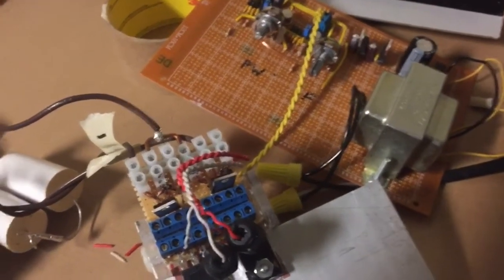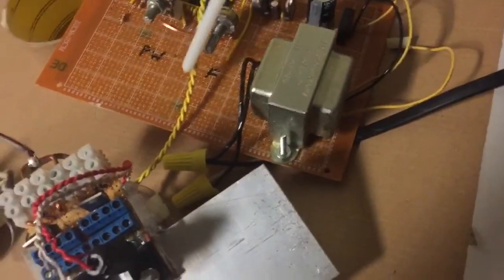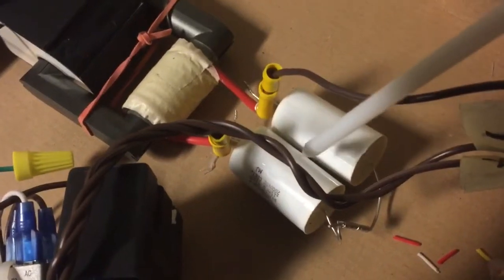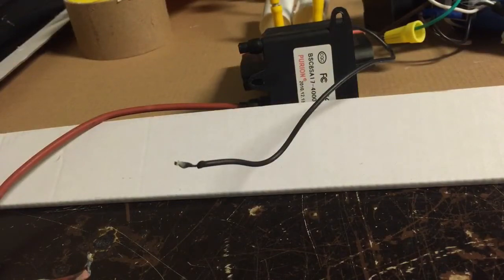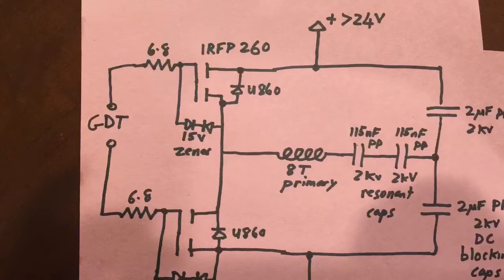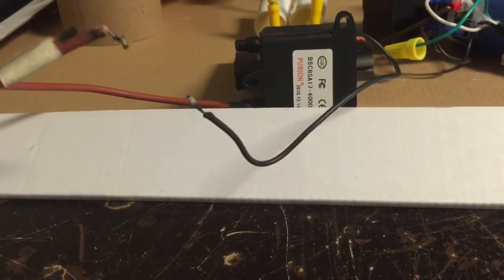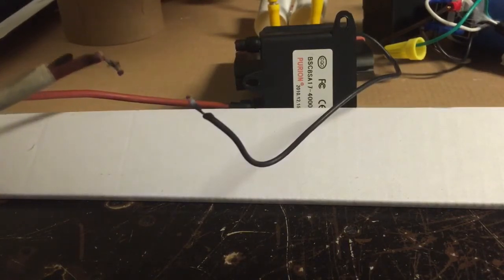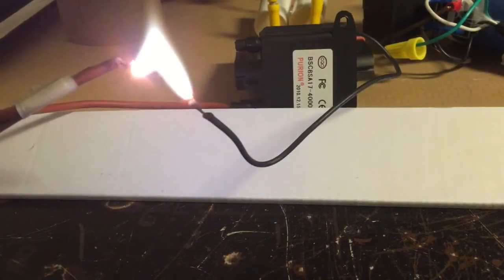Pseudo Resonant Flyback in Action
Shows circuit diagram and with demonstration of optimal frequency for maximal output at 24V input.